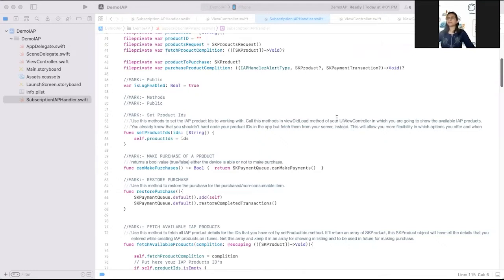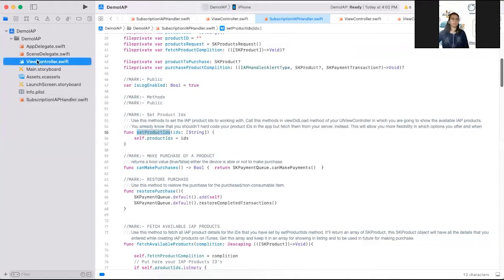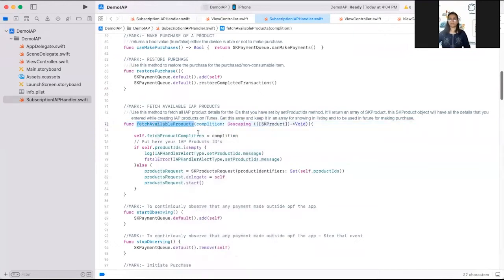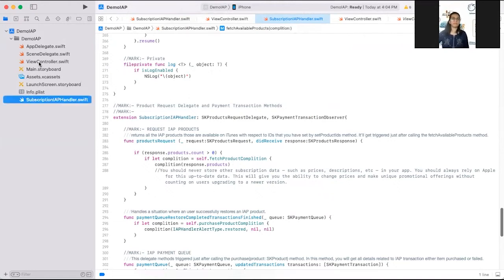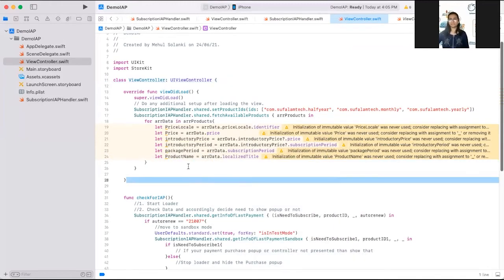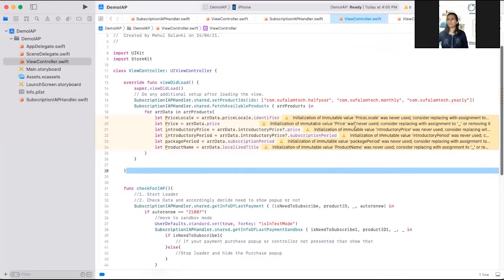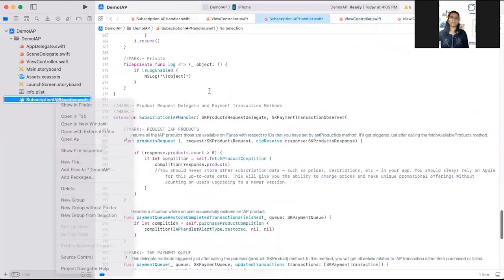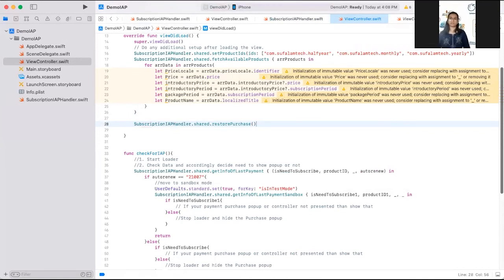iOS In-App Purchases Tutorial - Managing In-App Purchases | Part-2 | Sufalam Technologies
iOS In-App Purchases Tutorial - Managing In-App Purchases, Part-2.
In this part we learn about in-app product purchase and how to show them in the iOS application.

📌 Check out the Part-1 video about,
iOS In-App Purchases Tutorial - Auto Renewable Subscriptions.

About us:

We are an end-to-end digital transformation services provider having rich experience in the field of IT services & offshore product development. Initially conceptualized as a full-service web app development company, Sufalam Technologies diversified operations and began serving as a trustworthy & efficient digital transformation services partner for leading global businesses, Fortune 500 companies, startups and government agencies across the globe.
Our expertise include:
- Customized Software Solutions
- Product Development
- Developers on Hire
- Futuretech AR/VR, AI, Blockchain
- Web Application Development
- iOS App & Android App Development
- CMS & eCommerce development
- QA & DevOps